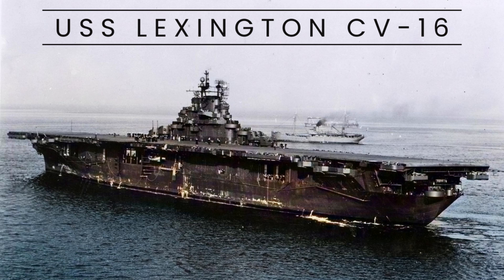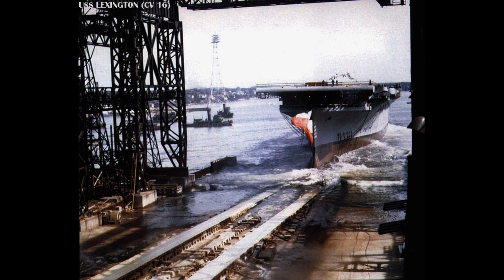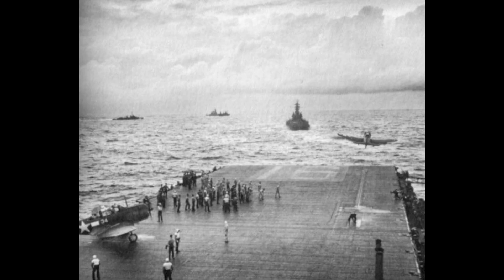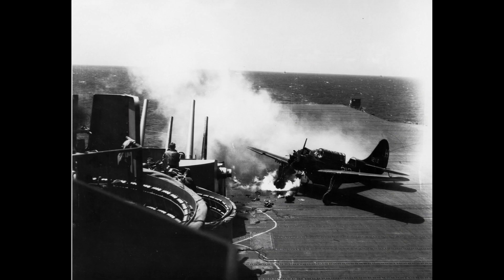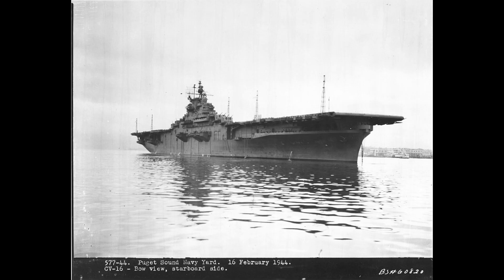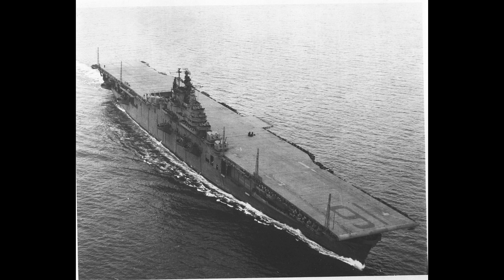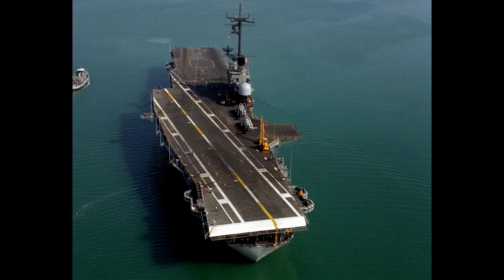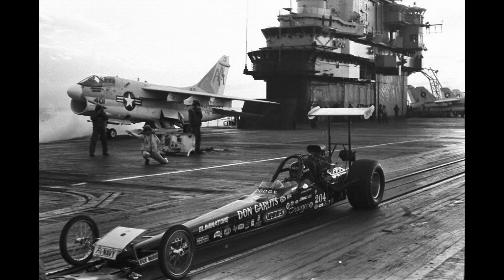USS Lexington CV-16 (Aircraft Carrier)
USS Lexington CV-16, a renowned aircraft carrier, served in World War II and the Cold War. It played a significant role in Pacific battles, surviving kamikaze attacks. Decommissioned in 1991, it is now a museum in Texas, commemorating its heroic history and serving as a tribute to its crew.